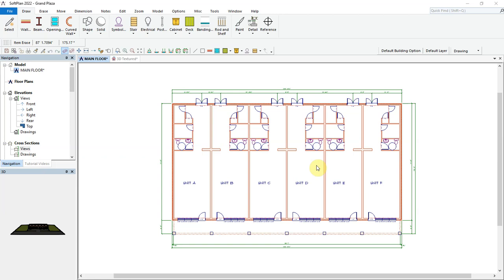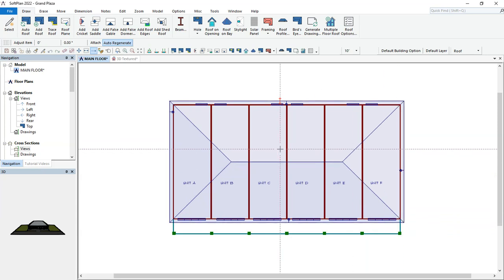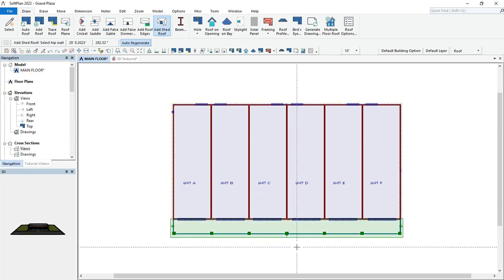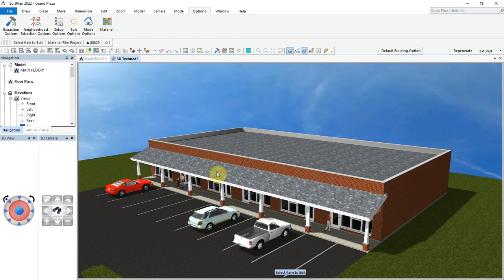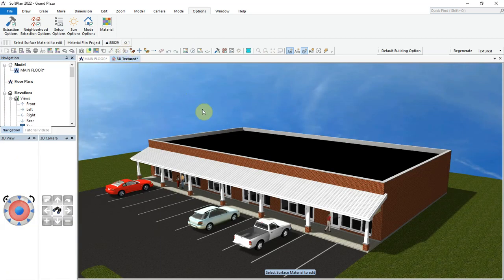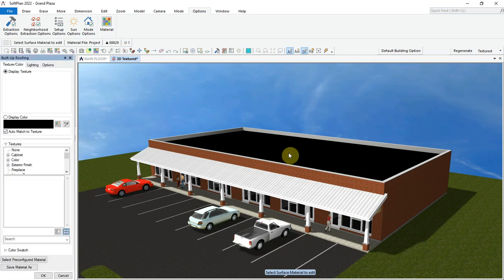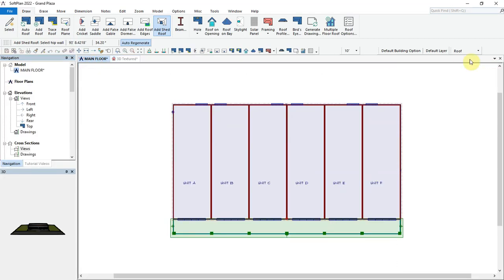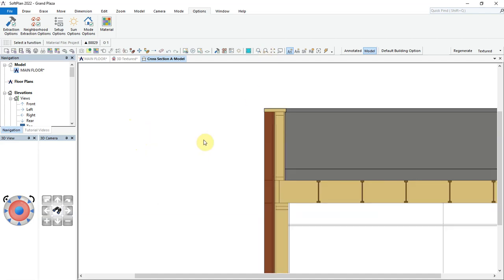SoftPlan Parapets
How to include Parapets for flat roof designs in SoftPlan